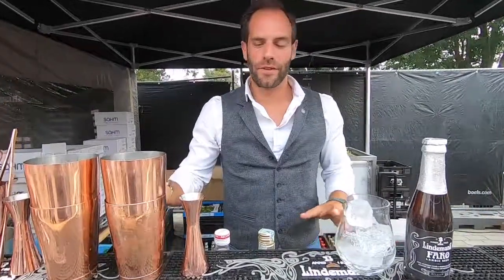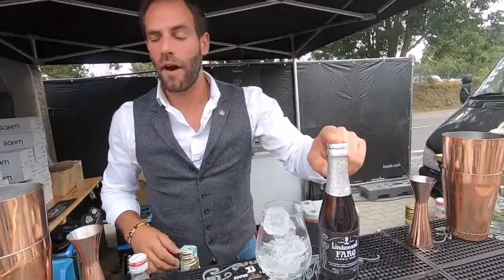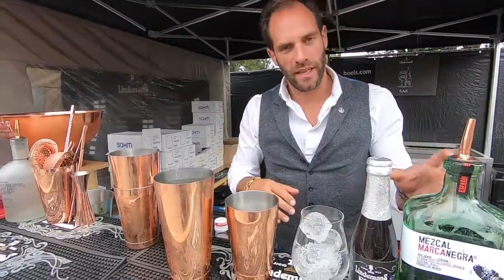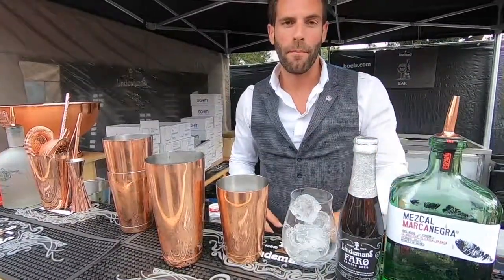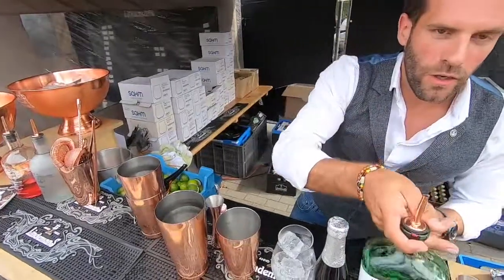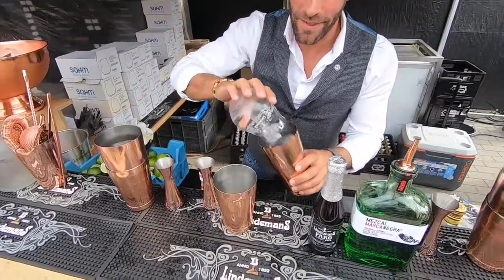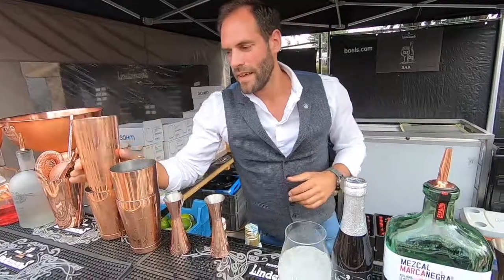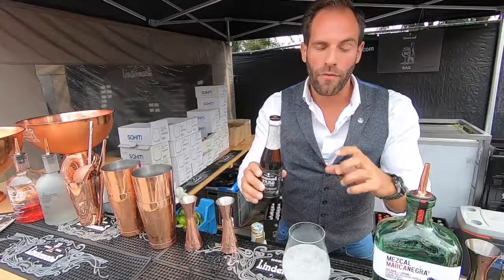No cock in cockt-ale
I have tasted a cockt-ale and I am a convert after drinking three mixed by Damien Baert, owner of l’Antidote Café and La Cuve à Bière, Namur, Belgium. No, that that cock ale, an atrocious concoction made in 17th-18th-century England with ale and a boiled cock. The shaking happened at Brouwerij Lindemans during the annual Lindemans' Lambic Tour.